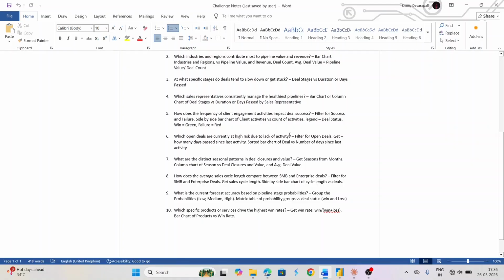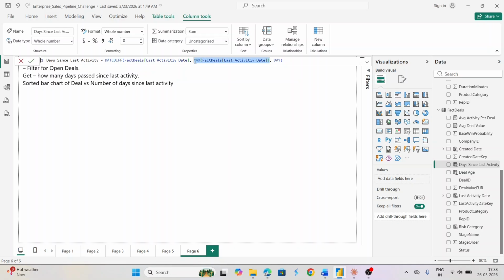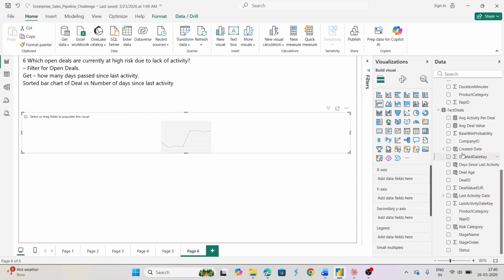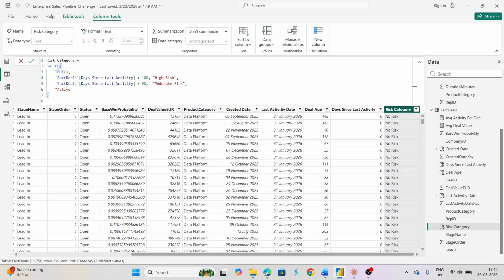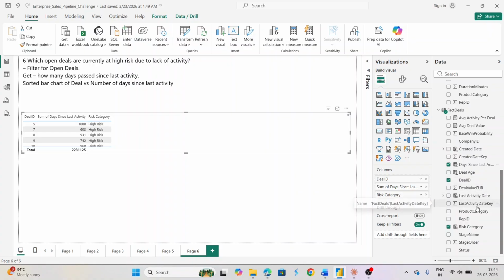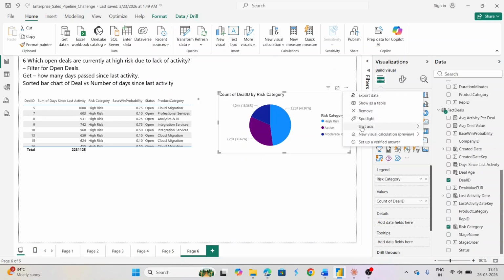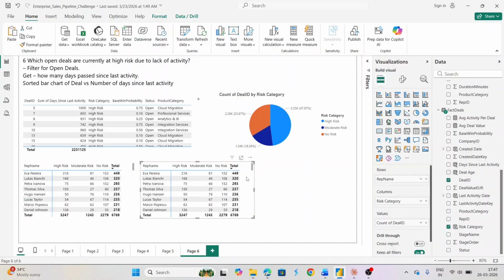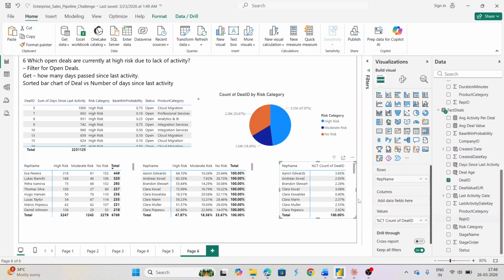Enterprise Sales Analytics Part 8: High‑Risk Open Deals from Lack of Activity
Welcome to Power BI Panther! 🚀

In Part 8 of the Enterprise Sales Analytics challenge, we tackle Q6: “Which open deals are currently at high risk due to lack of activity?”

What we cover in this video:
- Filter the report page to Open deals only (so we focus purely on currently active pipeline, not closed outcomes).
- Create a Days Since Last Activity DAX column using the last activity date and a fixed max activity date instead of TODAY(), so the numbers stay consistent over time.
- Build a Risk Category column (High, Moderate, No Risk) from Days Since Last Activity using clear thresholds, and show how AI can help generate and refine the DAX instead of memorizing syntax.

Visualize risk:
- Pie chart of open deals by Risk Category (High / Moderate / No Risk).
- Matrix of Sales Rep × Risk Category, with deal counts and row‑level percentages to see which reps have the riskiest pipelines.
- Supporting bar chart for Top reps by High‑Risk deal count, using “Show value as % of column total” to see who owns the largest share of overall risk.

I am sharing my interpretation —but I want you to treat this as an analysis challenge, not a final answer.

If you have additional ideas on how to measure risk, or if you disagree with my thresholds or conclusions, explain your reasoning in the comments. Use the visuals and numbers to argue your case.